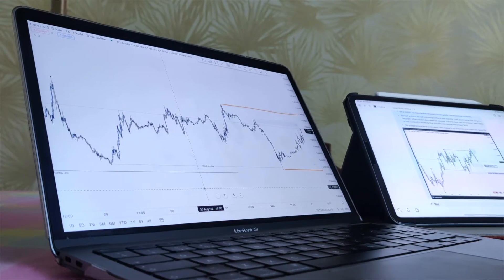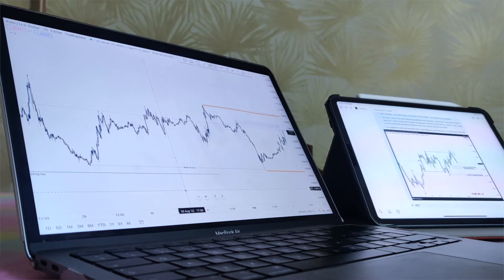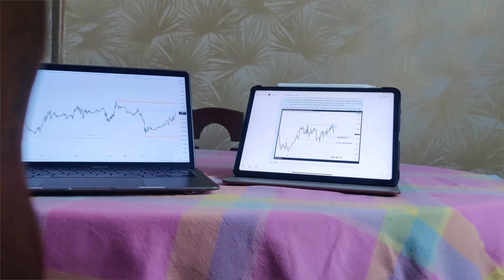99% of traders don't know this...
Hi guys, Hope you enjoyed the video.

My name is Arjun Rai and I am a beginner Forex trader on a journey to consistency.  This is the start of a long journey and I hope you’re on board.